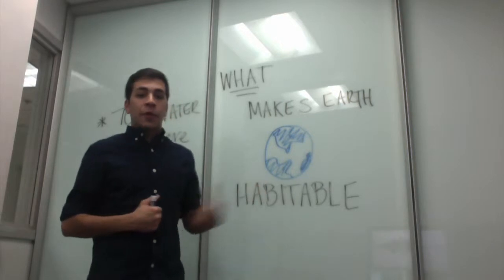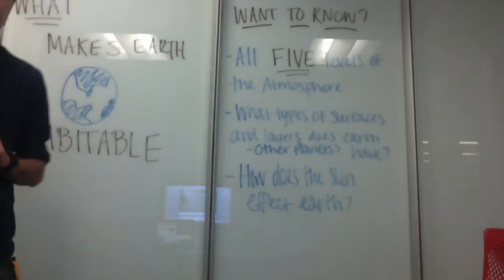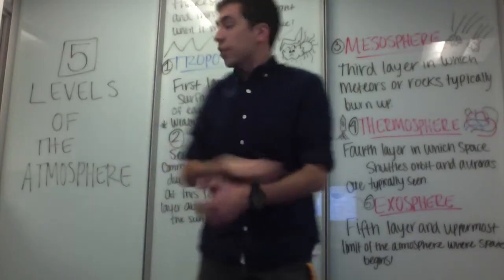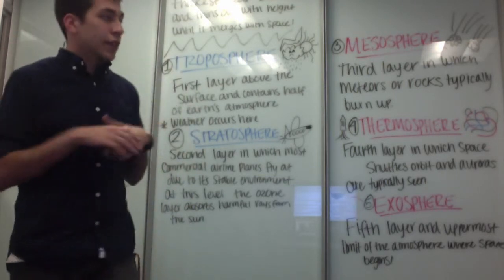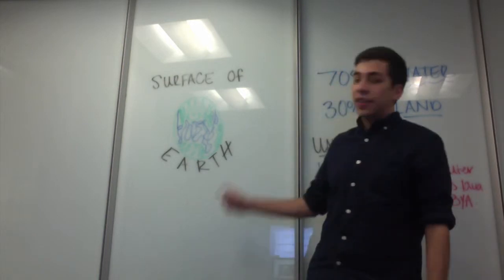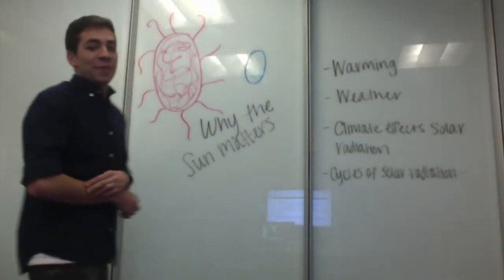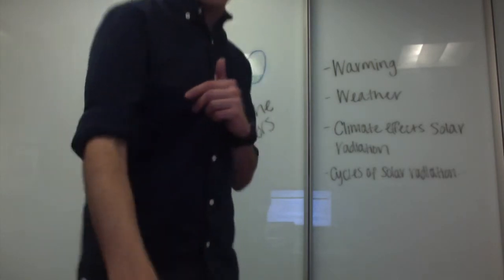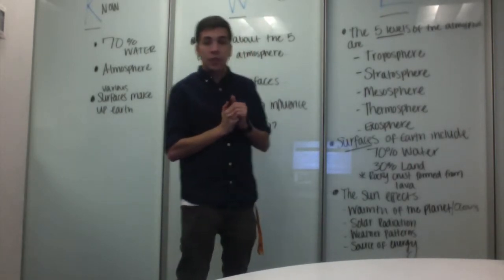Science rules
This video is about Science rules